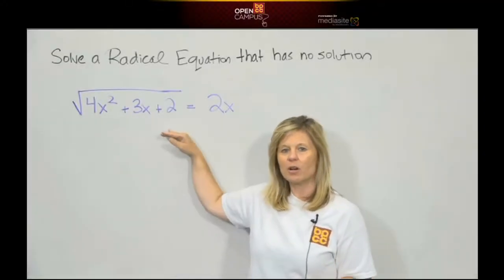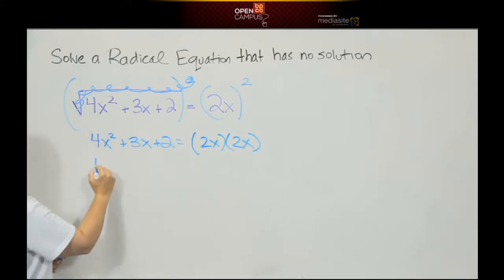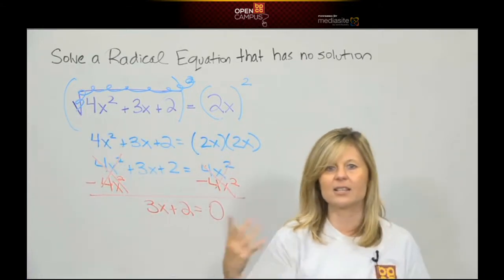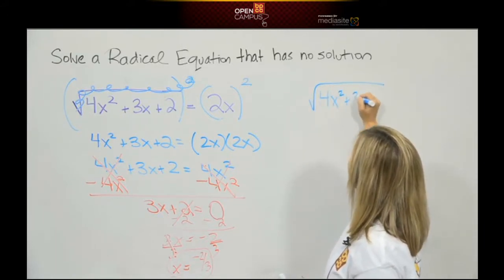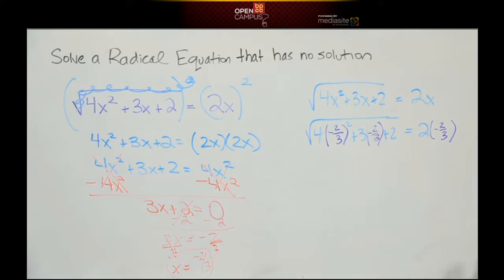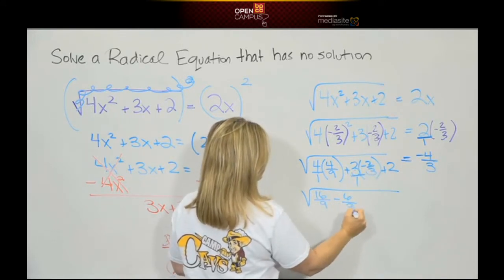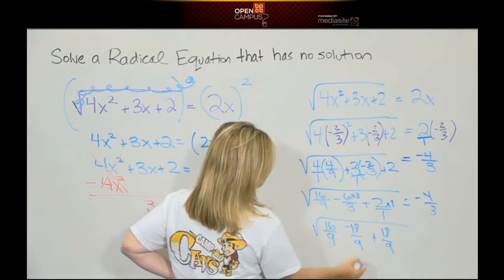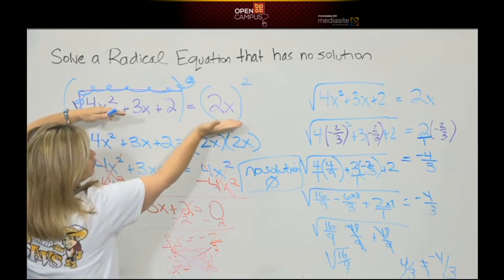20 9B Solving a Radical Equation that has No Solution